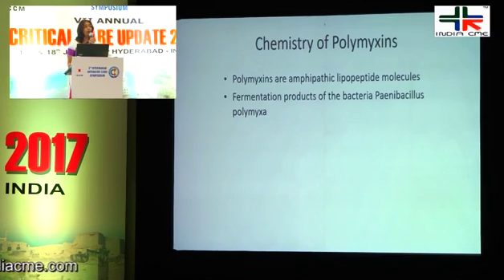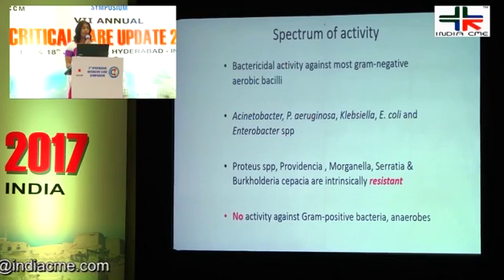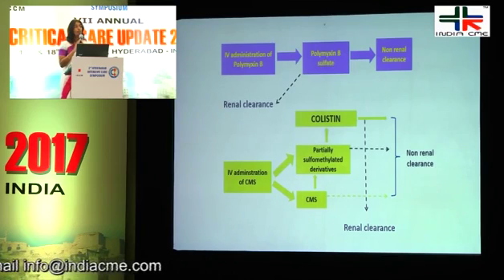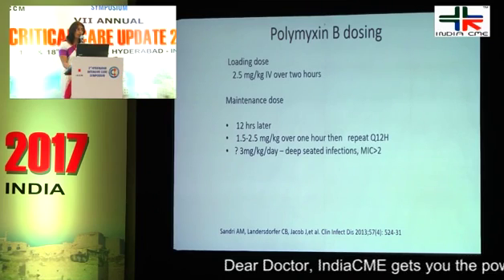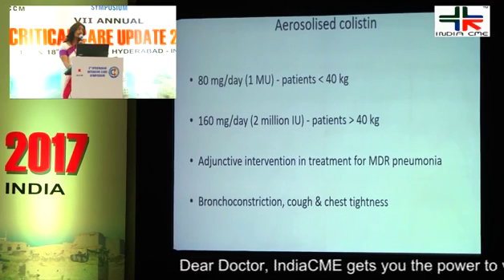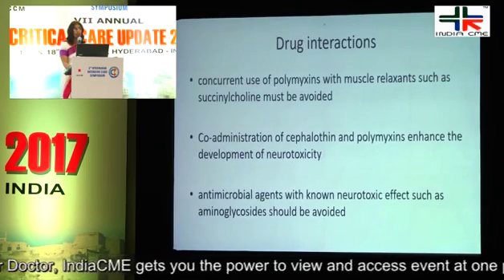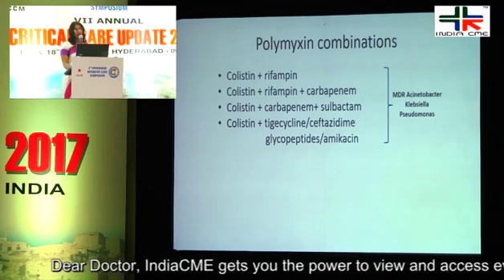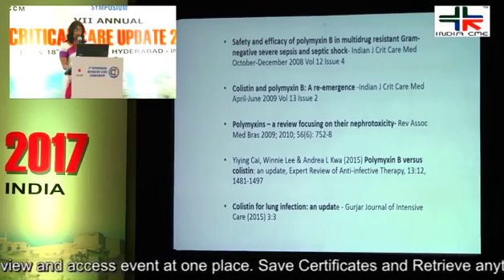Dr. Kavita Kamineni at 2nd Hyderabad Intensive Care Symposium 2017